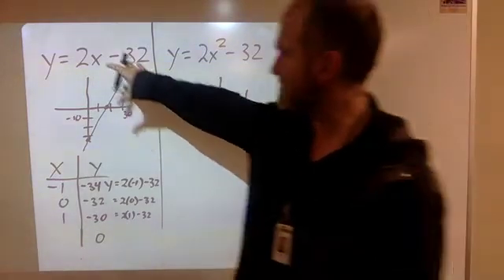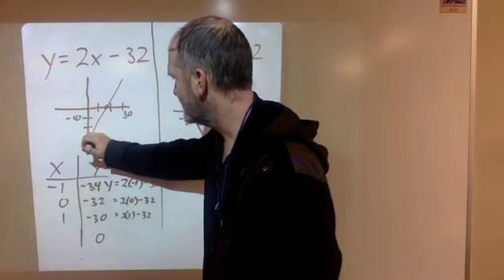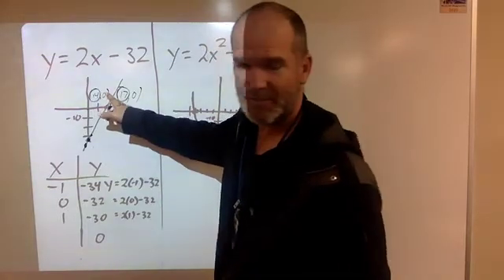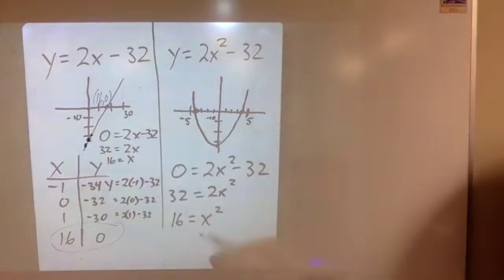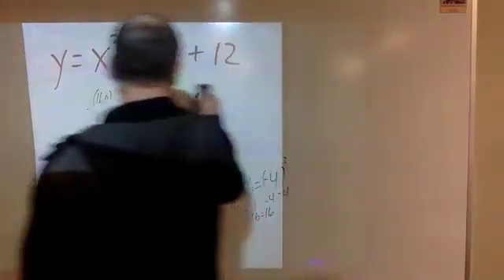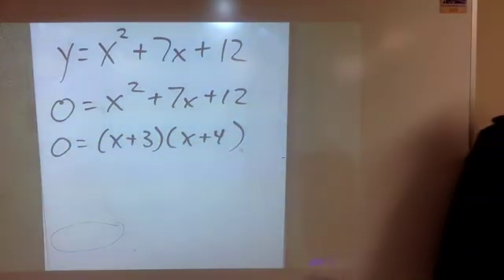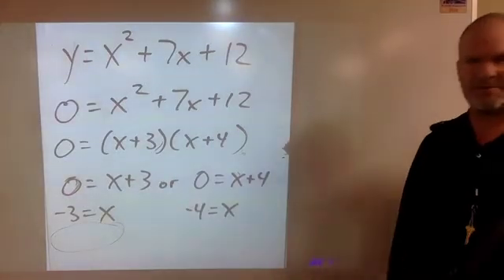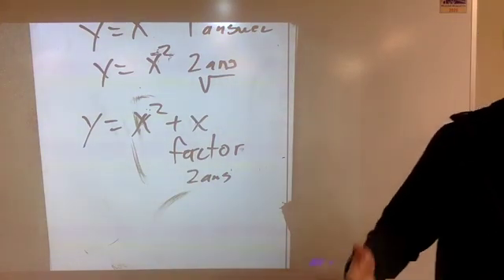X intercepts of quadratic basics